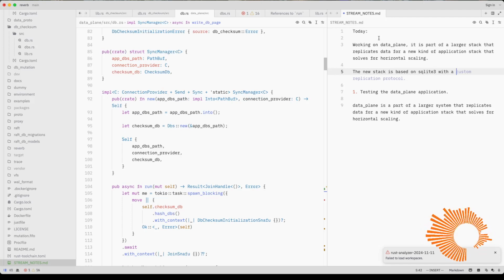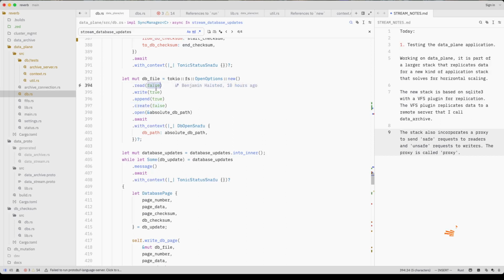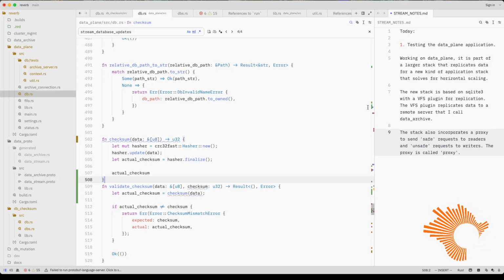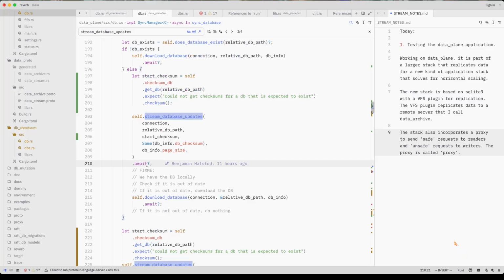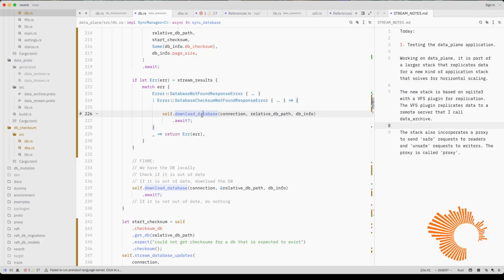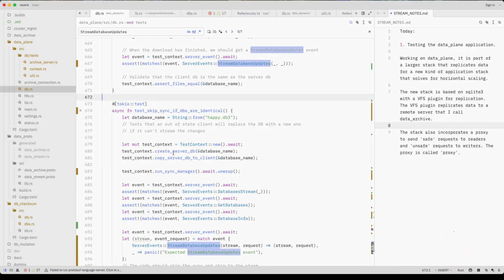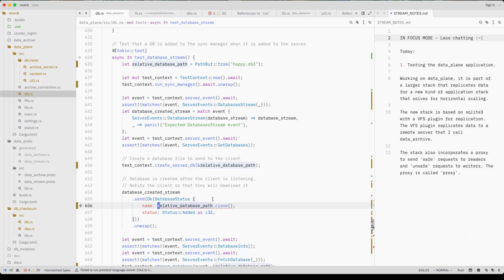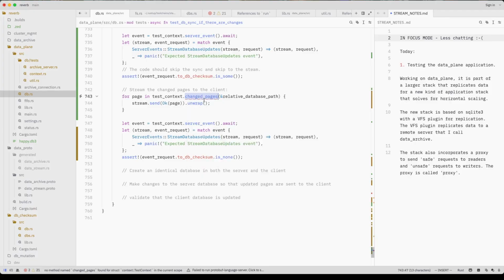[ #592 ] Coding for Fun